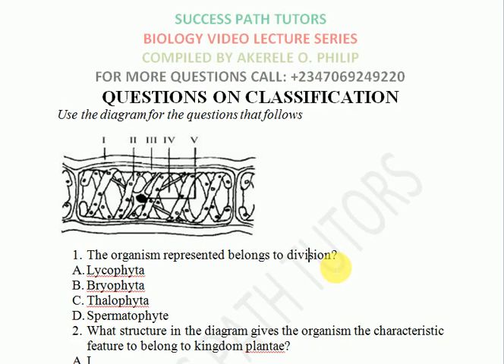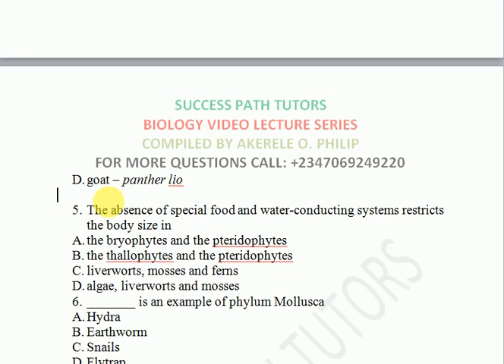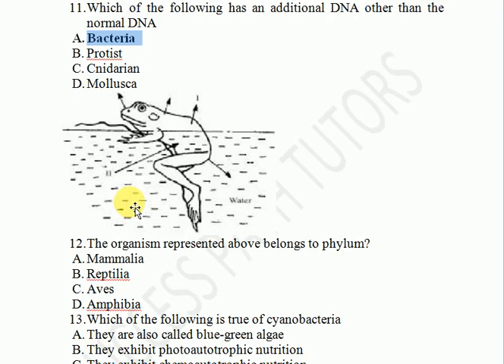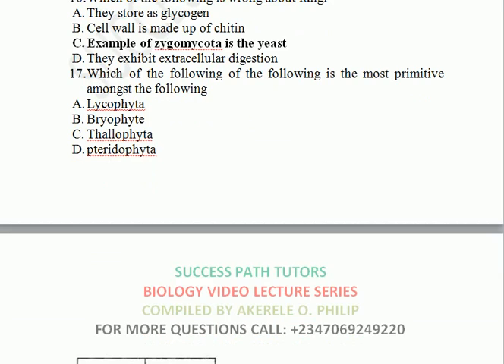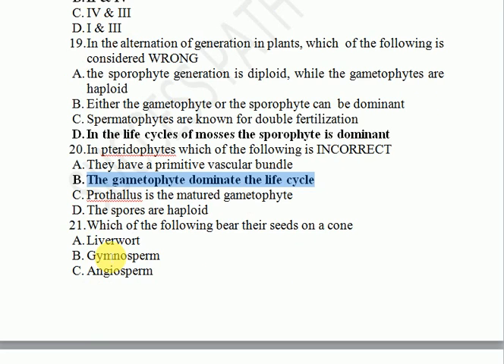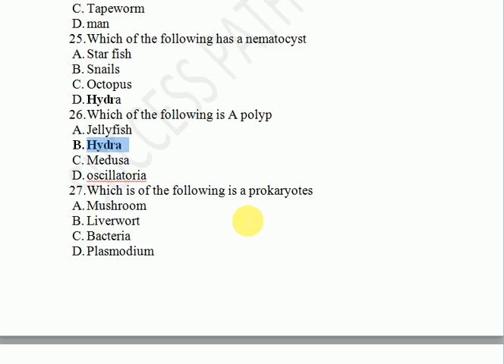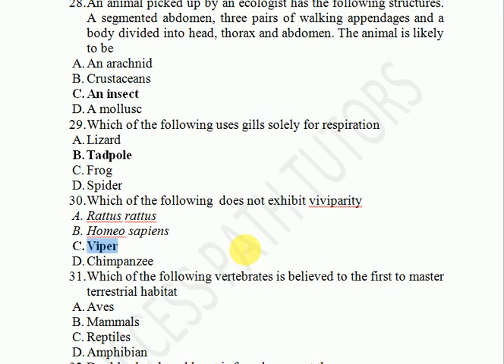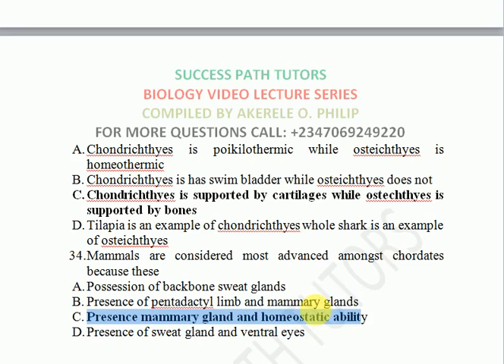QUESTIONS ON CLASSIFICATION BY AKERELE OLADIMEJI PHILIP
Explained questions and answers on the said Topic